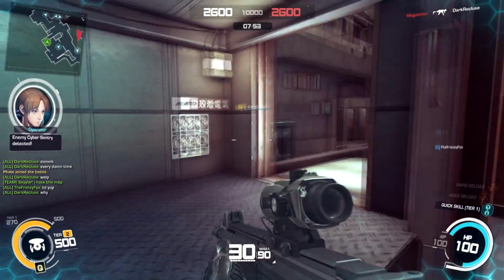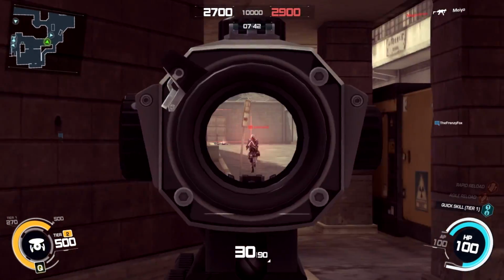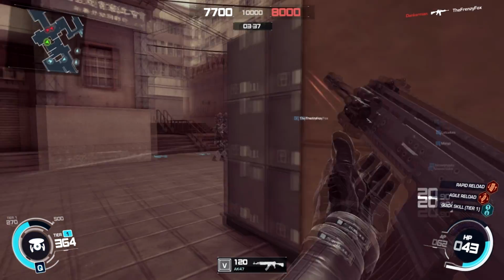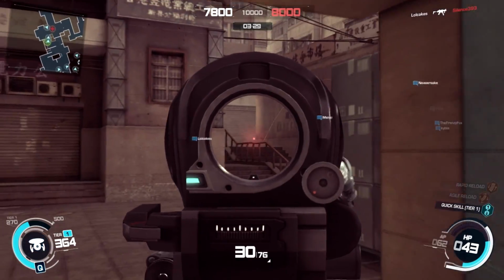Ghost in the Shell: First Assault Review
Really fantastic game, love pretty much every aspect about it from gameplay to graphics to mechanics. It plays well, is balanced, and the innovative sci-fi touch is super nice. If you've got the money to spare, give this thing a shot.